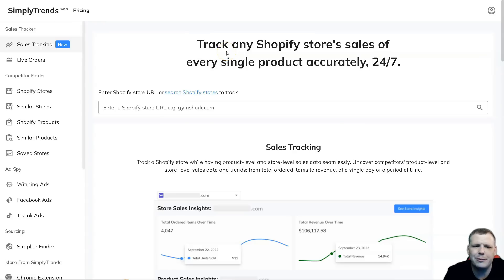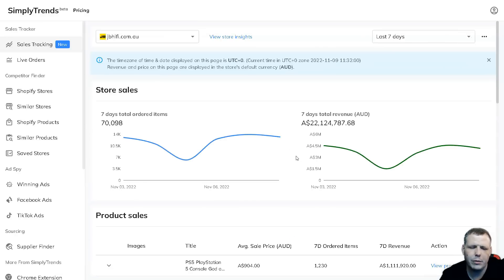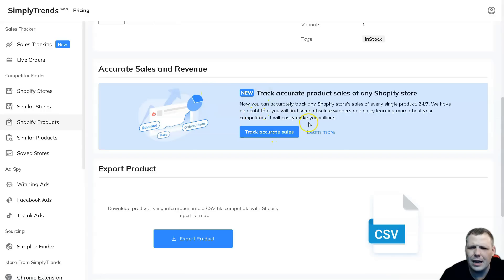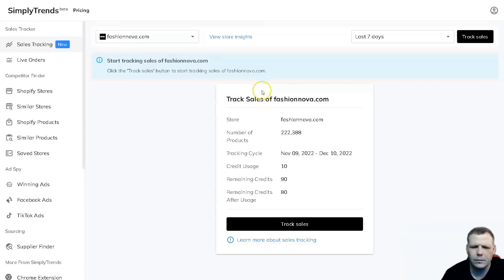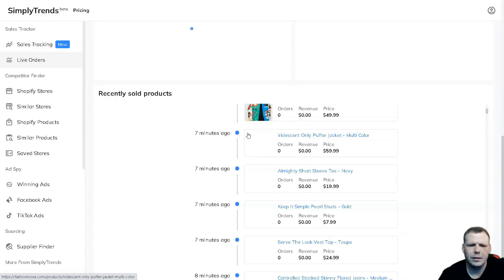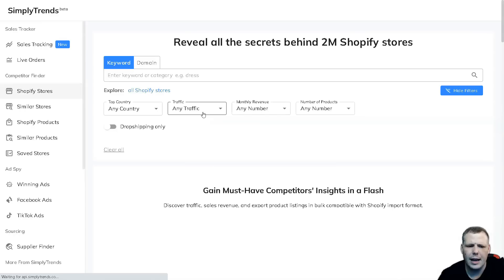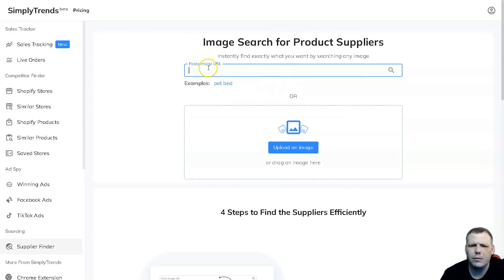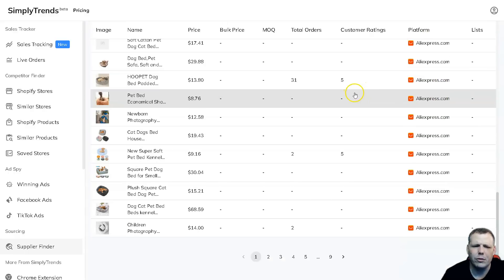SimplyTrends Review - All In One Shopify Store Spy And Monitor Tool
The Best Free All In One Shopify Dropshipping Tool
Regarding the main selling points of SimplyTrends, here you go:
1. The biggest selling point: Sales Tracking
It can accurately track any Shopify store's sales of every single product for you, 24/7.

2. The second biggest selling point: Shopify competitor finder (search Shopify stores, search similar Shopify stores, search Shopify products, search similar Shopify products)
It is the world's largest searchable Shopify database, with our innovative and exhaustive search and filter features. You can easily and quickly find all your Shopify competitors in seconds.

3. The third selling point: Winning Facebook ads
Our curation of all the latest & most profitable Facebook ads (validated by the growing number of running ads using the same creative and text)

4. One more selling point: Supplier image search
One-click to search any image on multiple popular dropshipping supplier platforms: AliExpress, Cjdropshipping, and Alibaba.